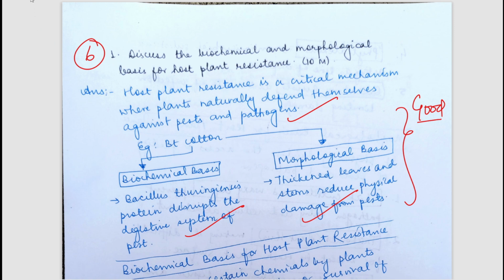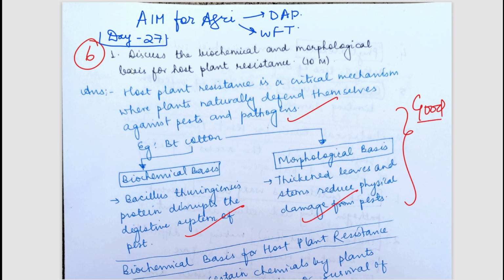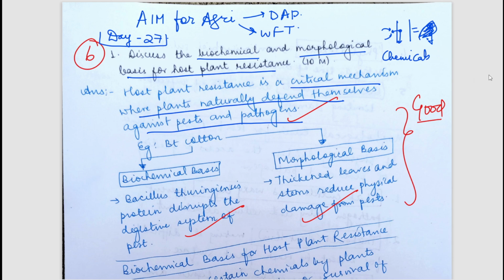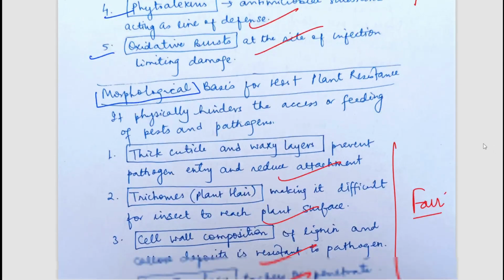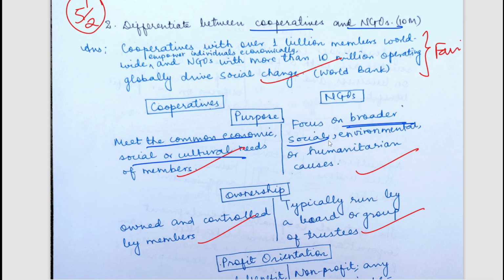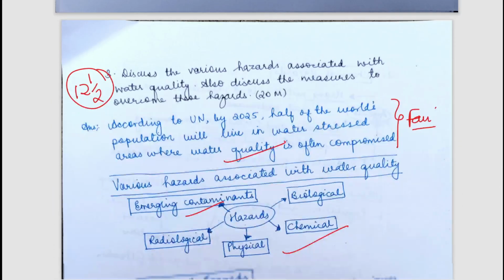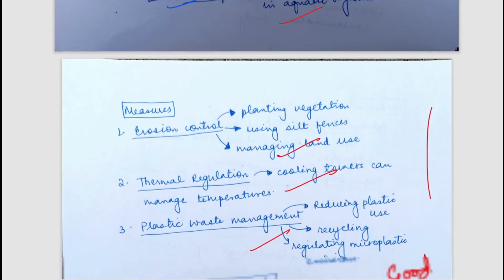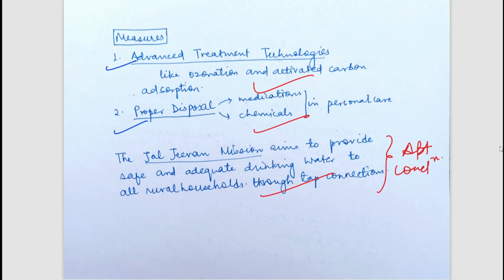Answer Writing Analysis | Day- 27 | AIM FOR AGRICULTURE SERIES